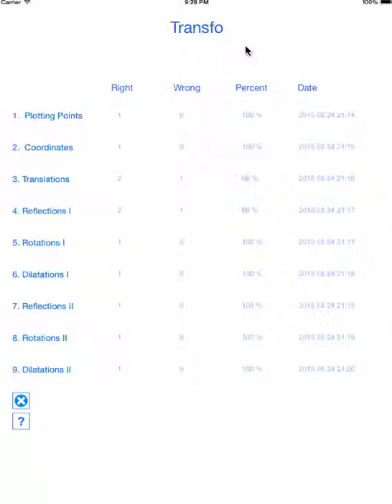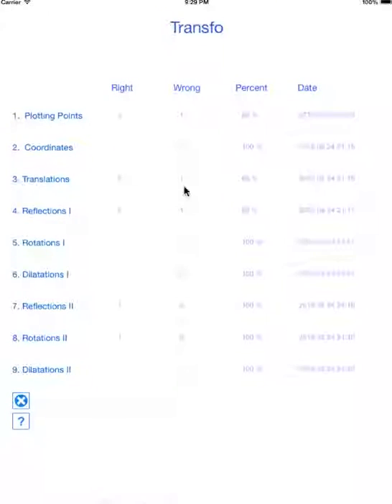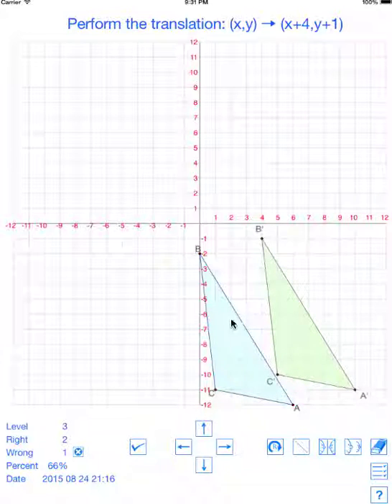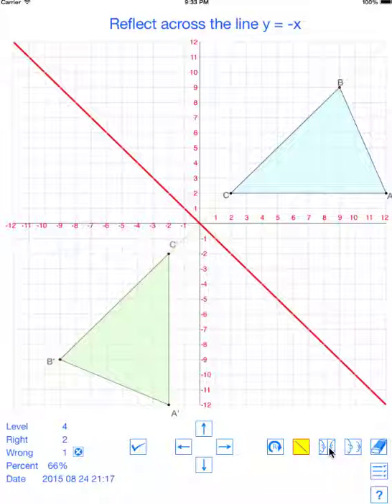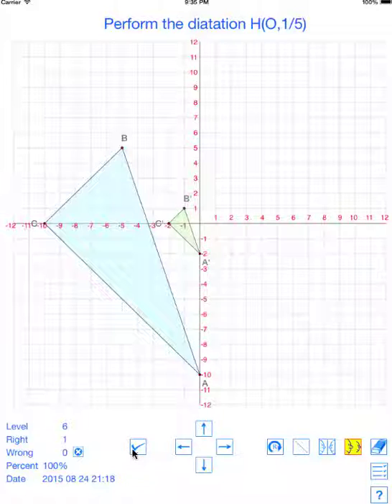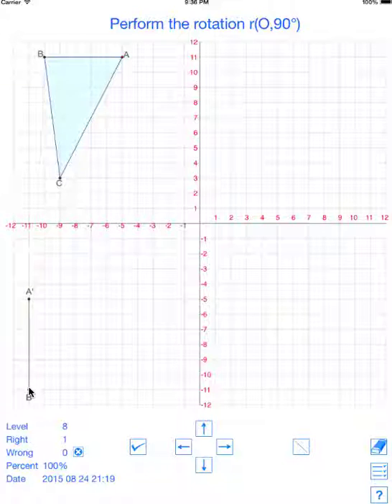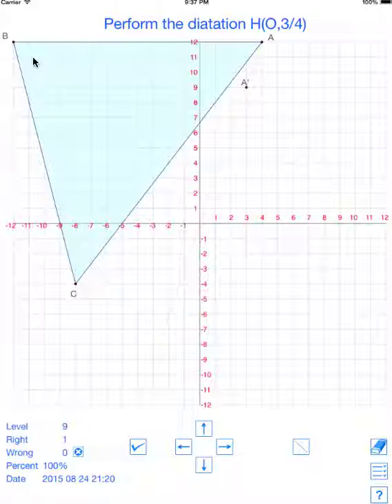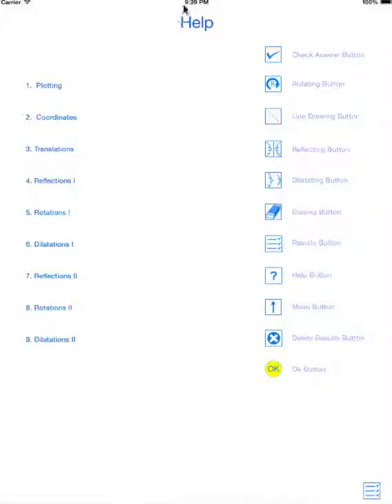overview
The Transfo App in a nutshell. How the app works, how to use it.